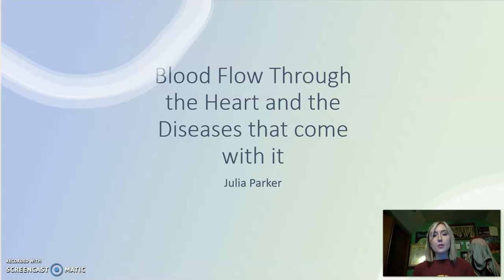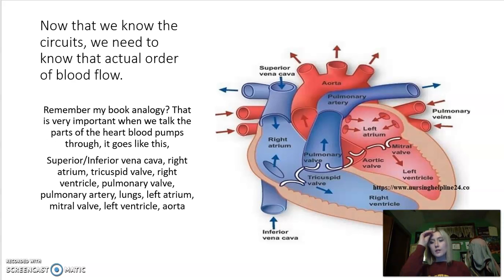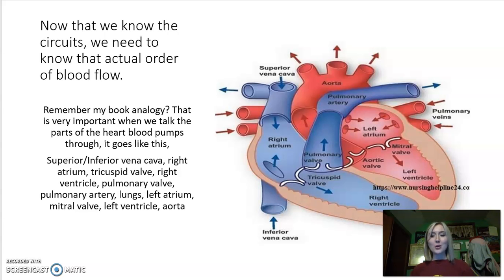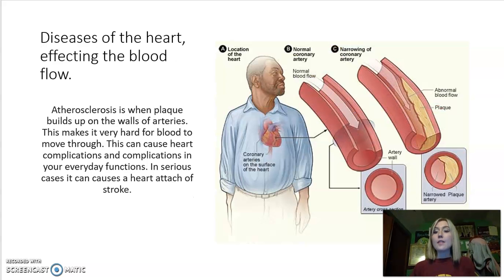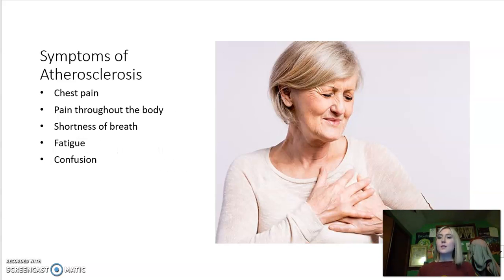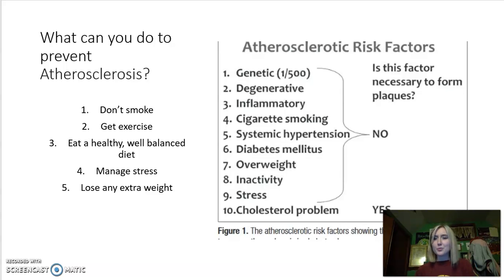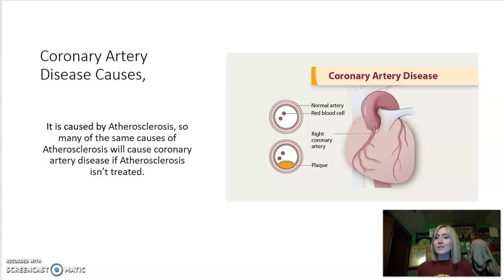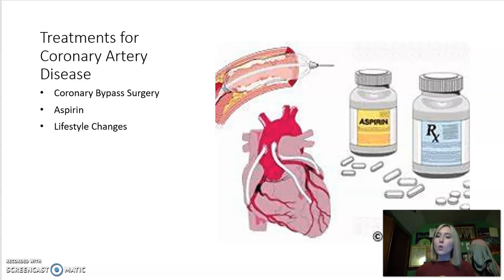blood flow disease